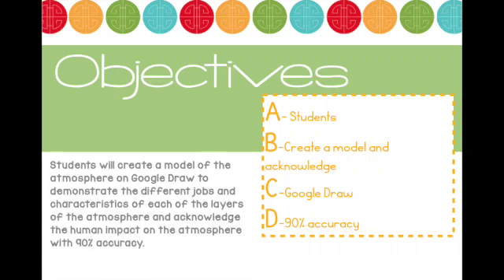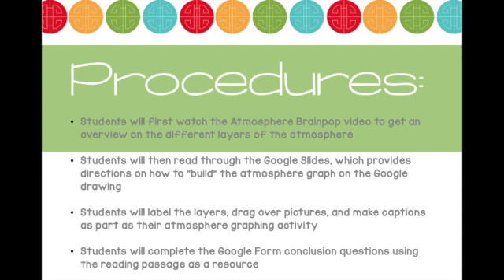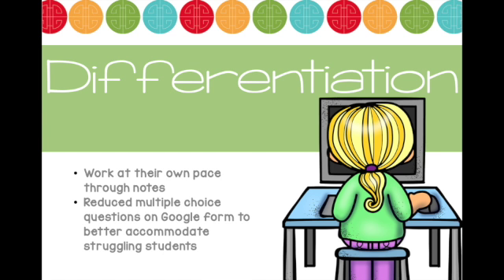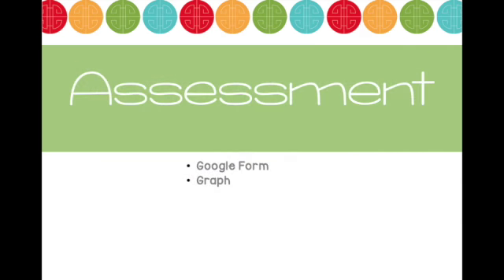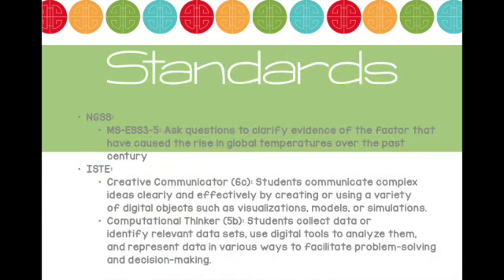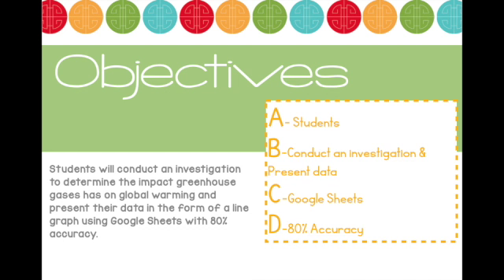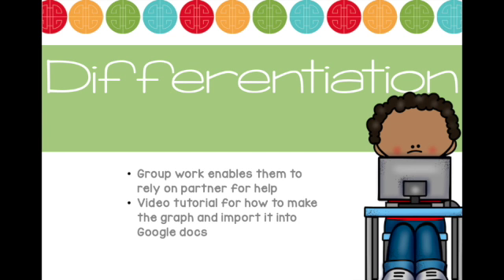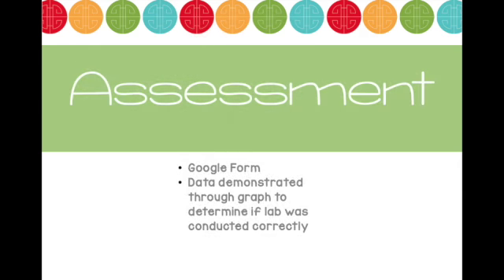Part 2 final SD 480p